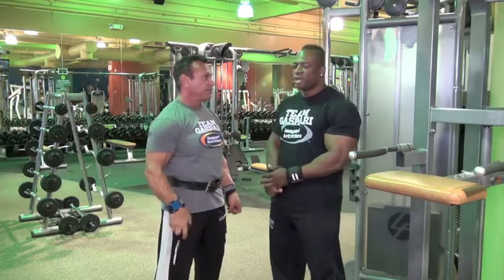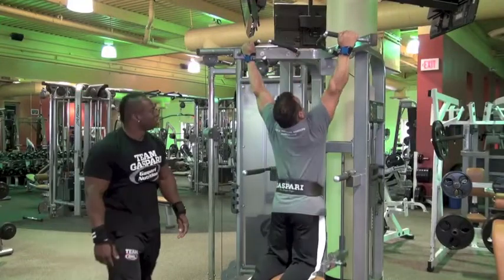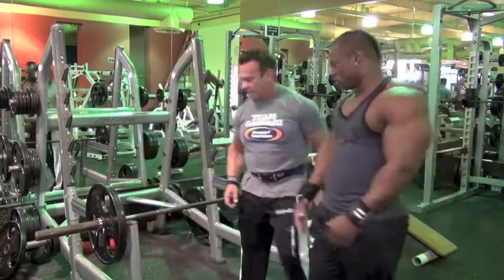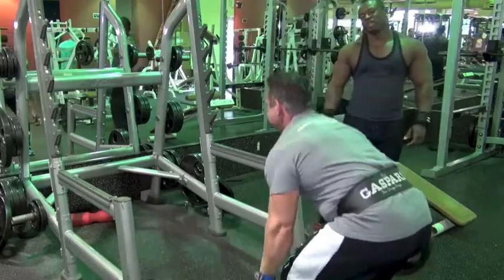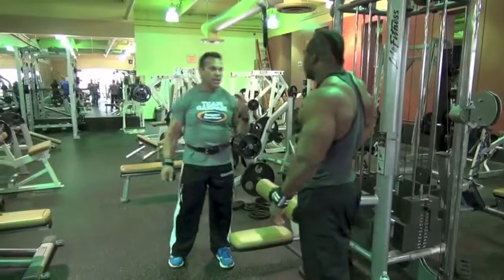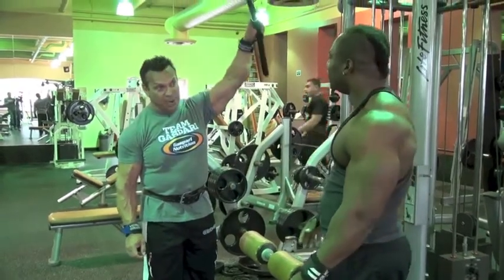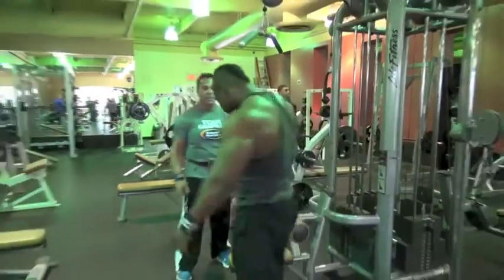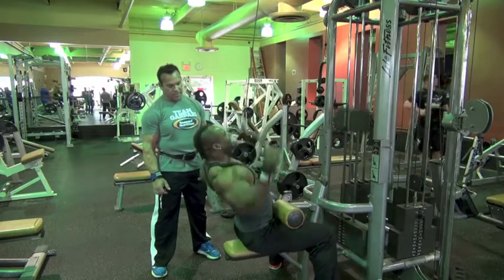Rich's Fall into Fitness Series: Shawn Lindo's Back Workout (Part 1)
Rich Gaspari and Shawn Lindo are going to show you the ropes, covering key exercises to incorporate into your workouts. This is the first video of the series, and focuses on your back.